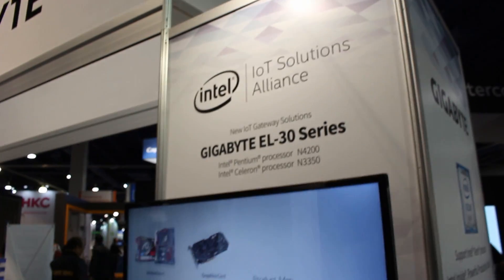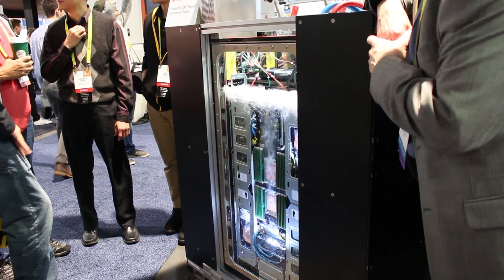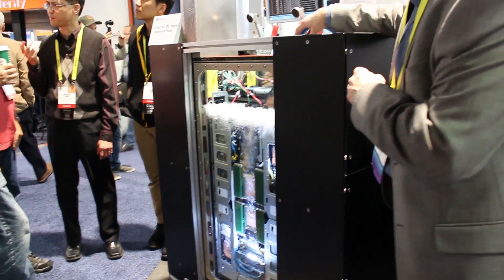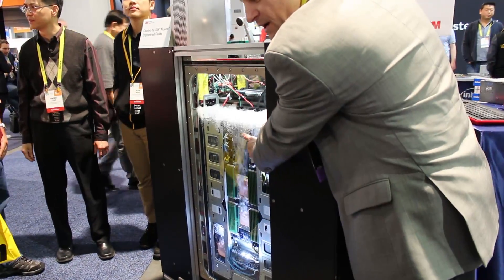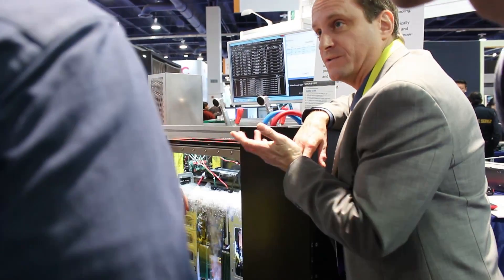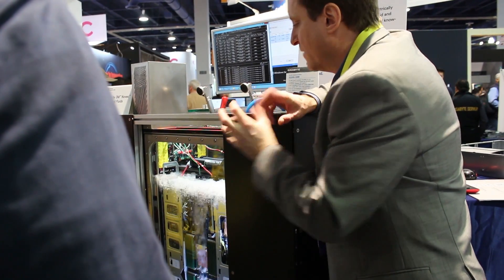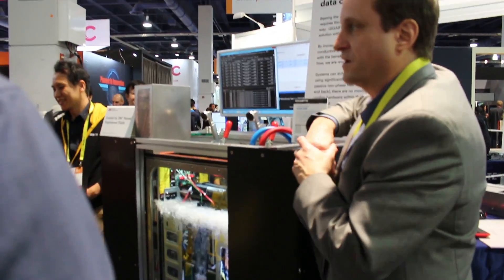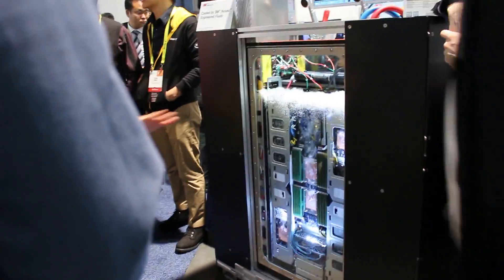A Supercooled PC | Gigabyte - CES 2017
A cooled PC by Gigabyte